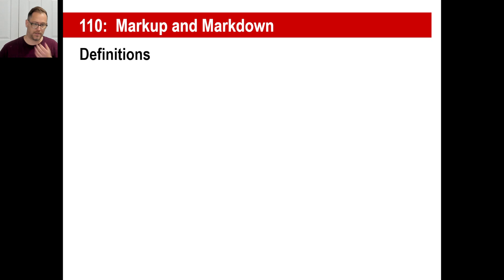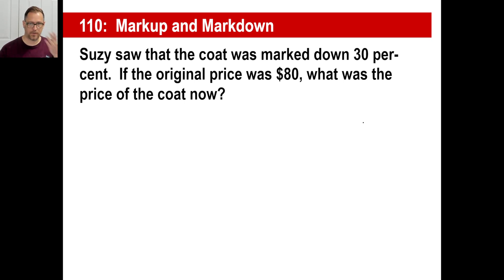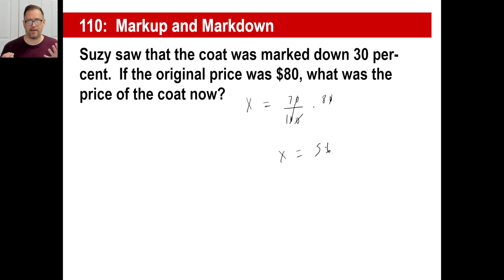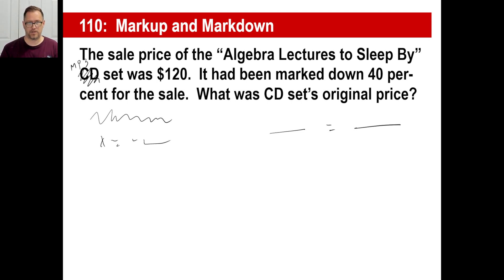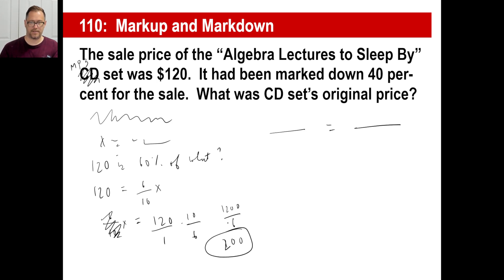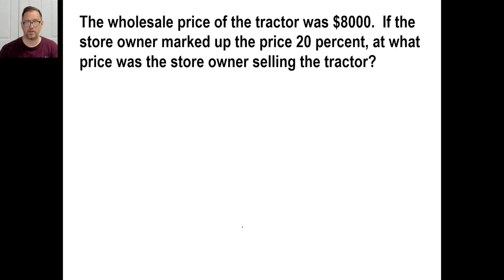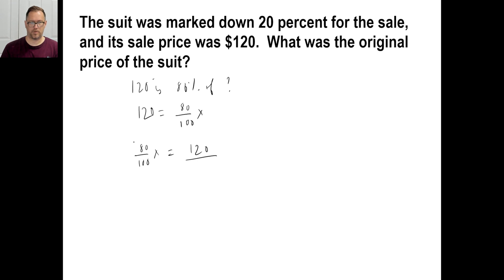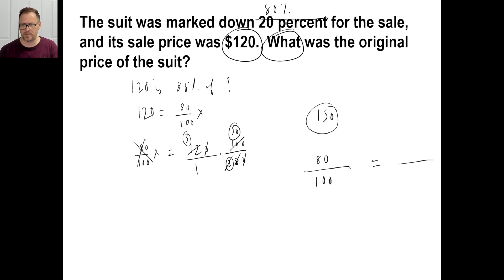Saxon Math - Pre-Algebra 1/2: 3rd Edition (Lesson 110) - Markup & Markdown